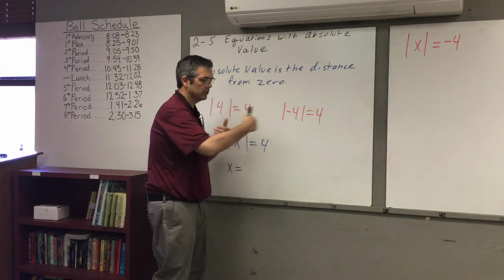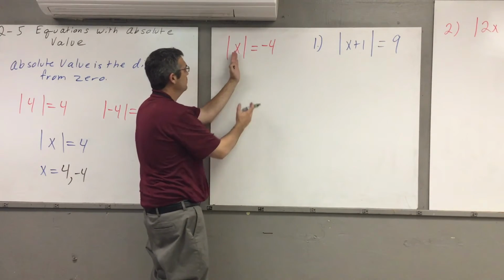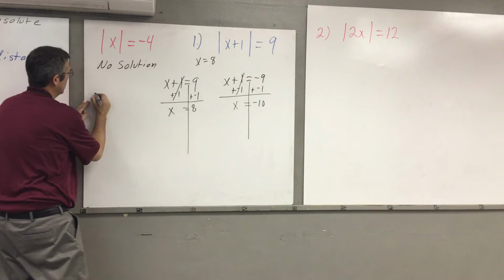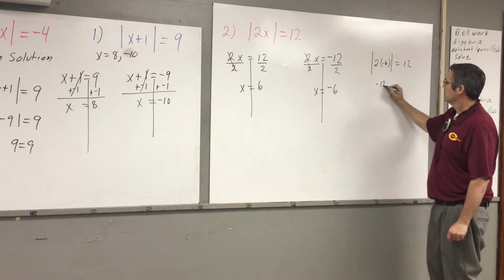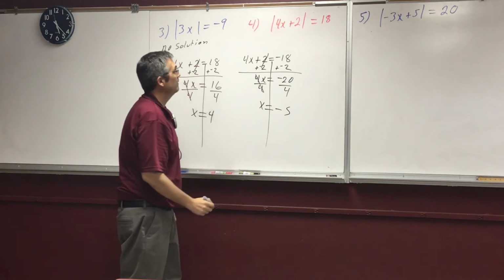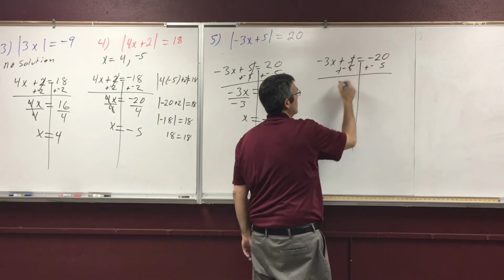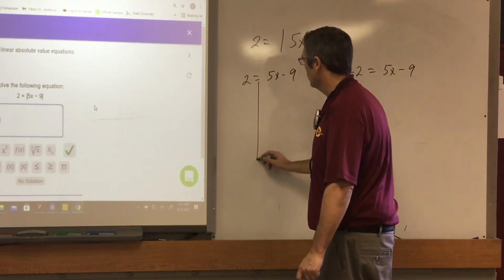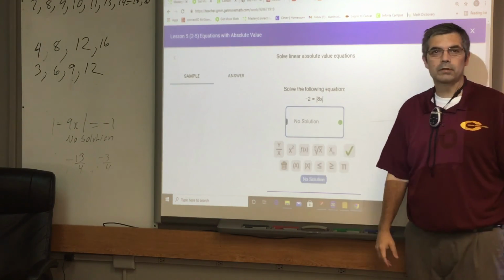2-5 Algebra Equations with Absolute Value Day 1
2-5 Algebra Equations with Absolute Value Day 1